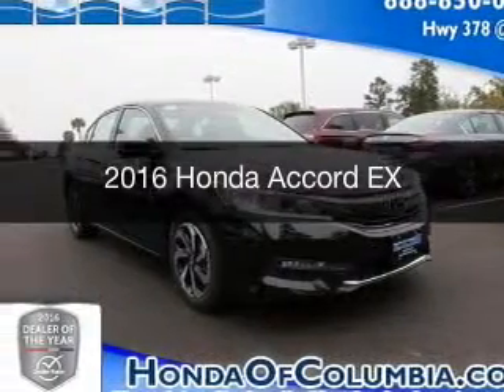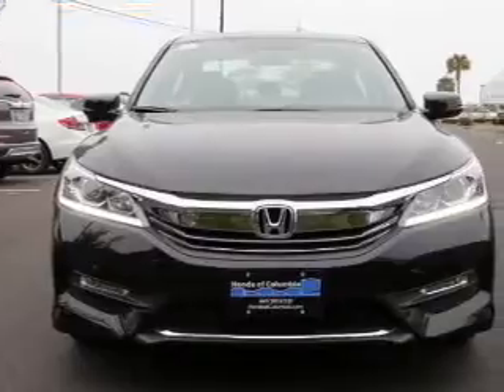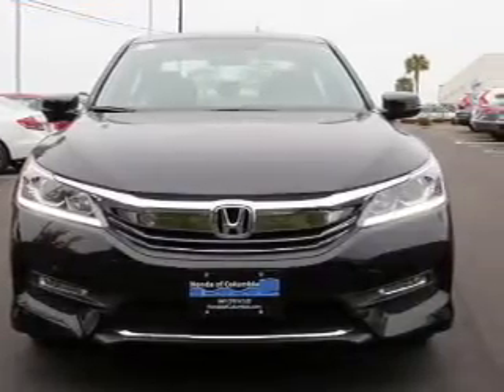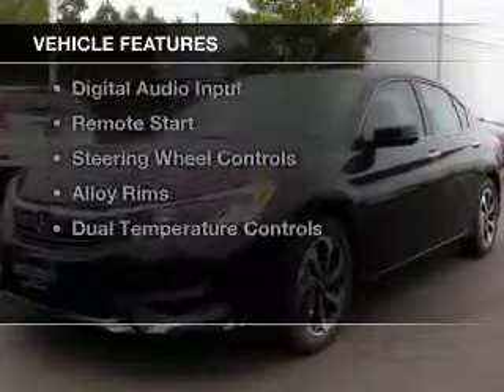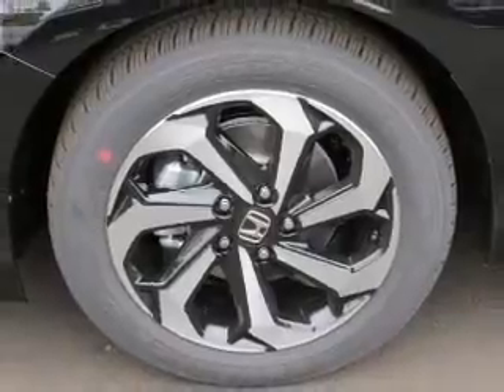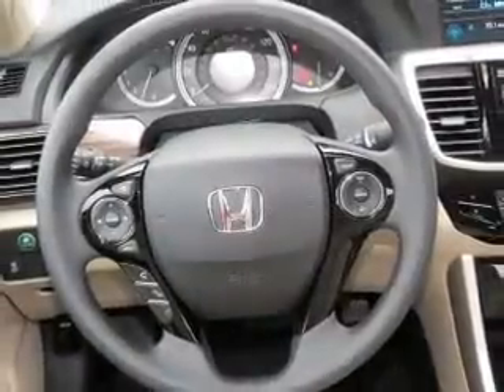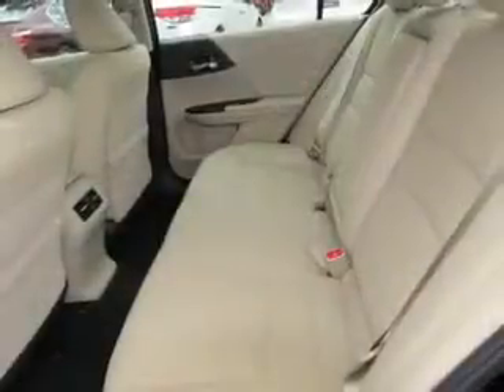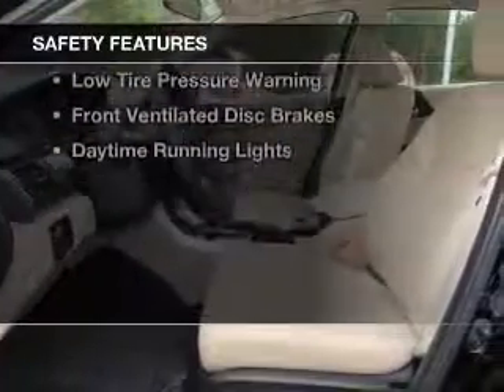2016 Honda Accord - Lexington SC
Phone:
Year: 2016
Make: Honda
Model: Accord
Trim: EX
Engine: 2.4 liter inline 4 cylinder 16 valve
Transmission: Automatic CVT
Color: Crystal Black Pearl
Mileage: 5
Address:
4333 Sunset Blvd